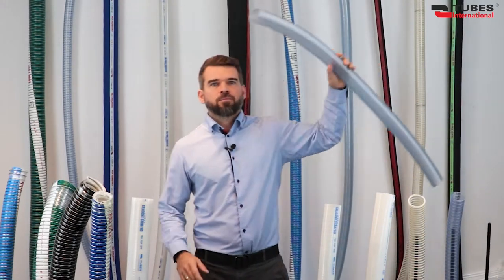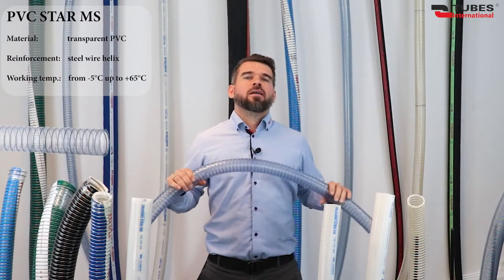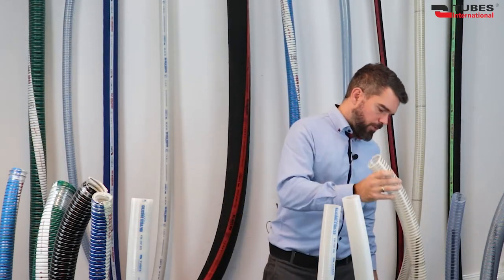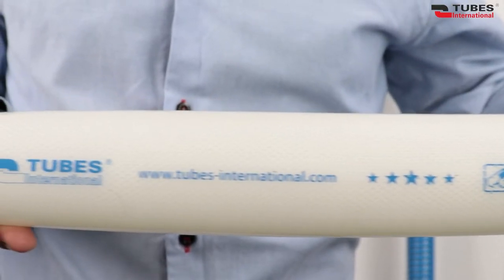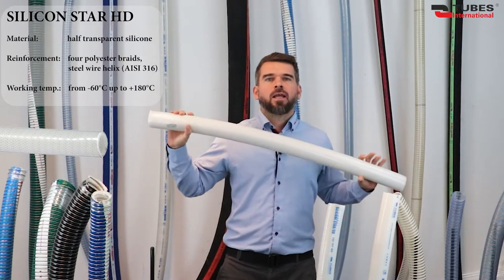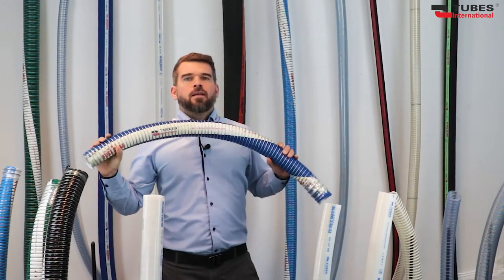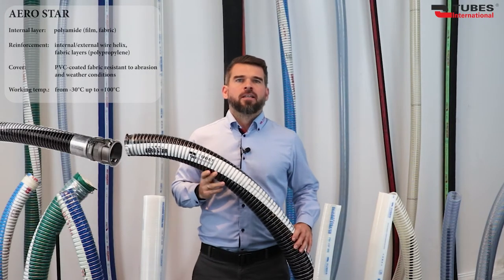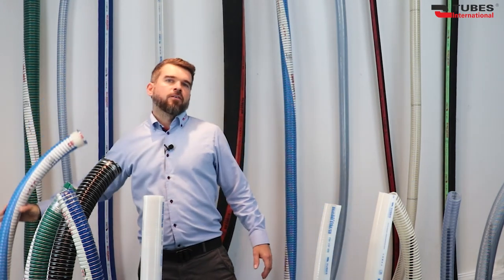STAR hoses part 2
In the second part of the films about the STAR series - that is, the line of hoses branded by Tubes International, which combines a perfectly balanced price-to-quality ratio - we discuss PVC, silicone, and composite hoses. PVC hoses from the STAR series have a varied structure and properties, but they are united by their light weight, great flexibility, and broad application. The smooth inner surface facilitates cleaning and reduces flow losses, and transparent walls favor visual flow control. Silicone hoses are distinguished by a wide range of valuable properties, including an anti-adhesive surface, physiological inertness, and flexibility at low temperatures. The unique physicochemical properties of these hoses find application in many demanding industrial sectors. Composite hoses, in turn, are hoses with a specific, complex construction that significantly differs from the construction of conventional hoses. They consist of an internal spiral and layers of fabric and film applied to it. Appropriately selected materials guarantee chemical, temperature, and pressure resistance, while the spiral provides resistance to abrasion and mechanical damage. Composite hoses are used mainly for the unloading and loading of truck and rail tankers, in maritime transport, and in industrial installations.